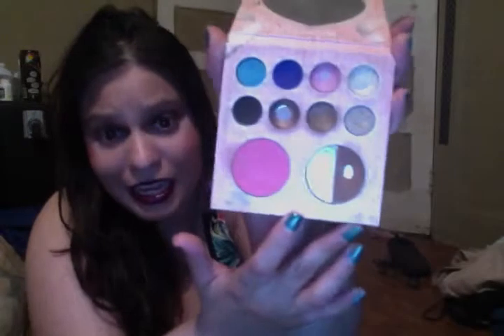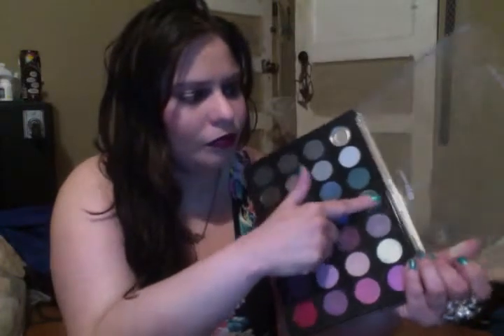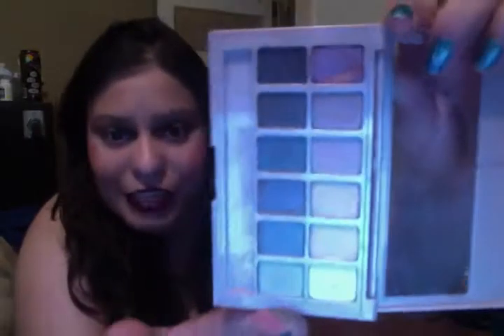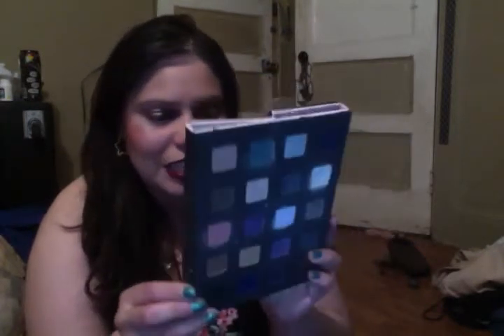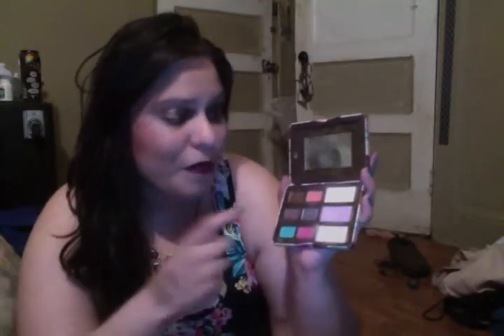Worthy to buy Palettes